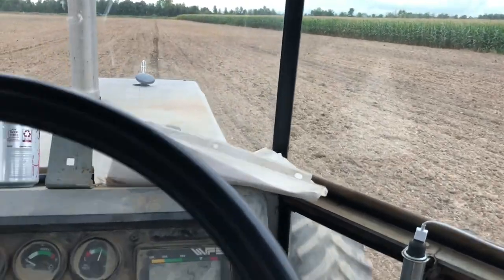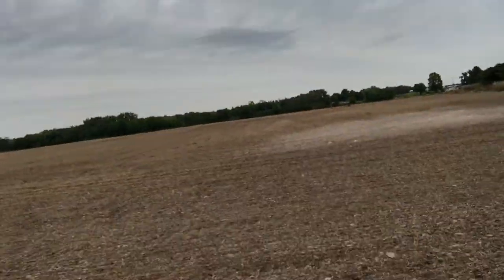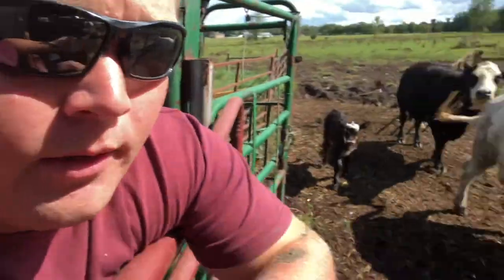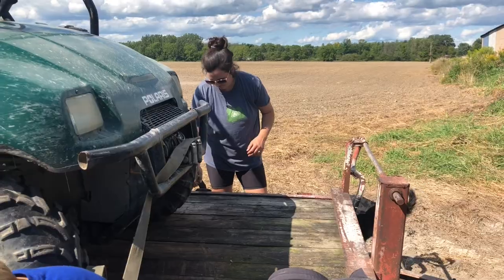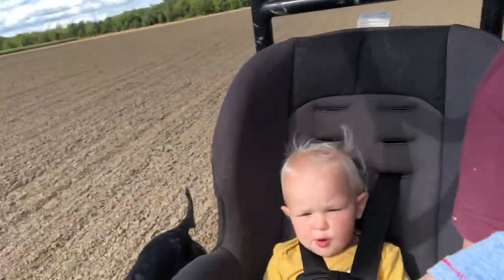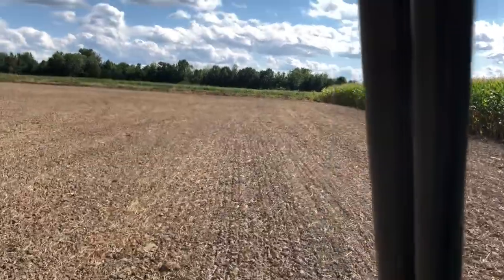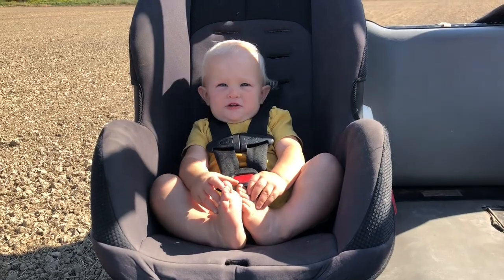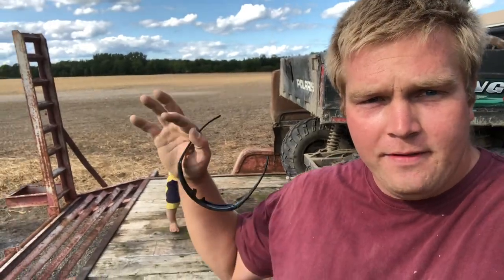I Let My 4 Year Old Drive the Buggy (AGAIN!) | Schrader Farms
JOIN THE FARM CLUB (Free exclusive content!)

I’M DONE! I’m Not Doing This Again!

ABOUT US

If slowing down and spending more time with your family appeals to you, you’ll feel right at home here!

Wanting to make more meaningful memories as a family, the Schraders sold everything and moved home to work on Danny’s family’s farm. Now they raise crops, cows, and kids in the beautiful Finger Lakes region.

Their mission is to use the farm that brought their family together to bring other families together too. Your family can experience Schrader’s Acres through high-quality and convenient meals and fun farm experiences.

After all, the good ol’ days are here and now!

Thumbnail calf photo credit: Danny’s sister, Abbie